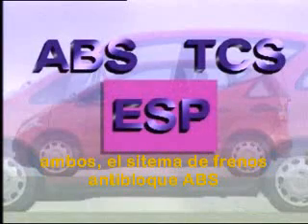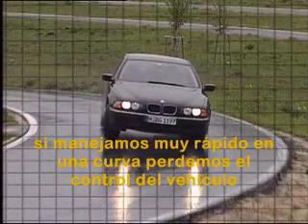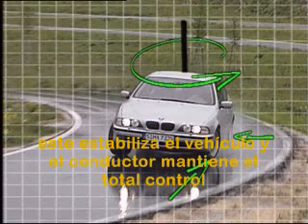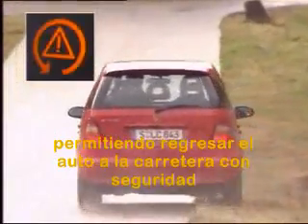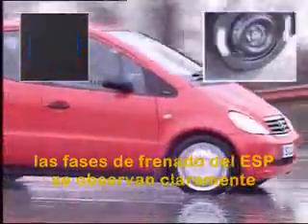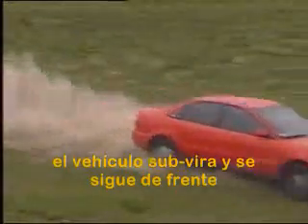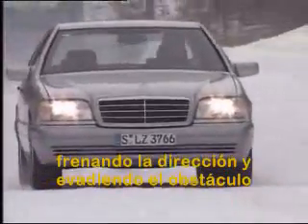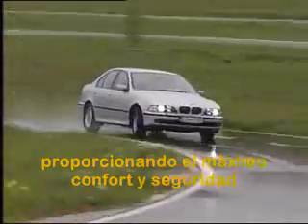ESP EN ESPAÑOL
Traduje este video para que lo entendamos todos, pues no nos proporcionan este tipo de material en español, espero sea de utilidad